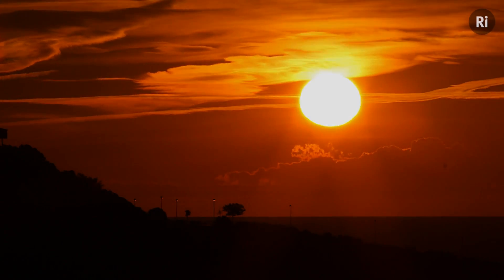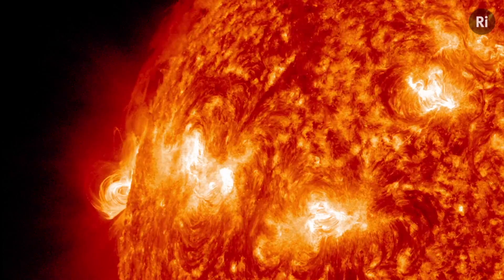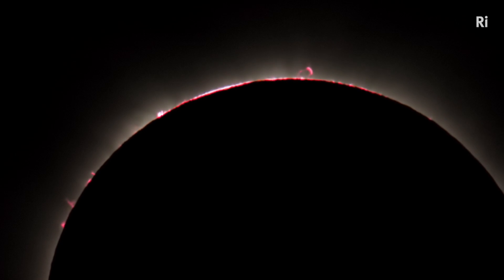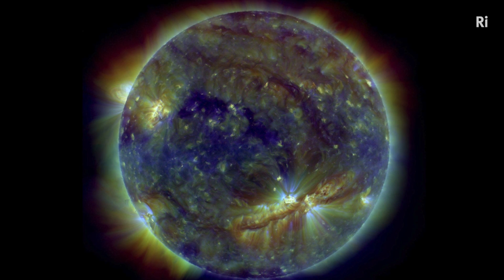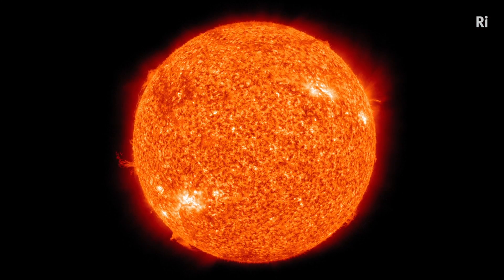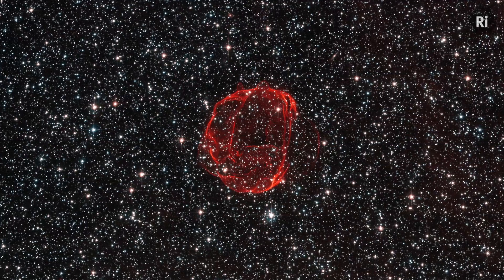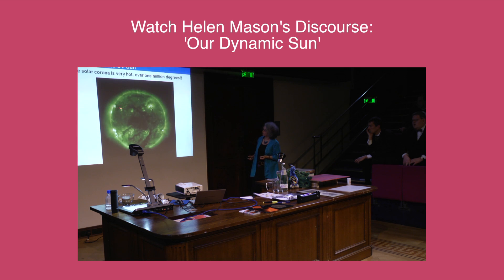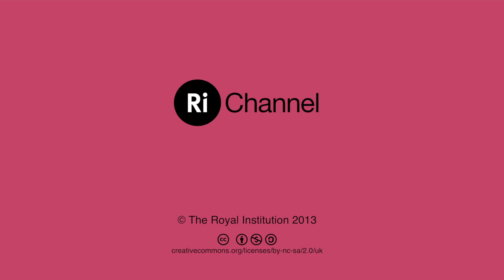A Closer Look at Our Sun - Helen Mason Interview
The sun has been at the centre of human civilisation for millennia and our daily life cycles are pinned to its very presence. While modern science has made great progress in studying its function, there's still a great deal we don't understand.

Solar scientist, Dr Helen Mason looks at what we do know about our local star and talks about her passion and drive to understand its complexity. Through the use of new imaging techniques were able to get a better understanding of the processes that drive it and apply this to the study of stars further out in the universe.